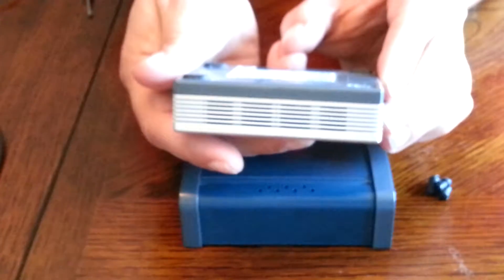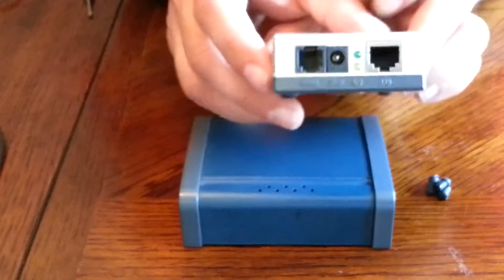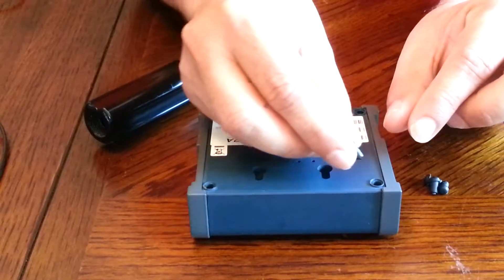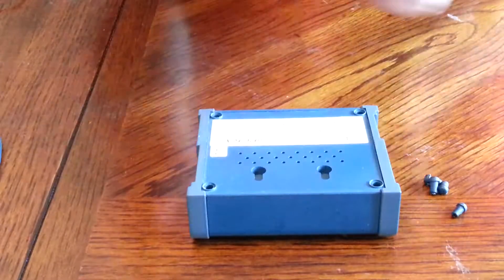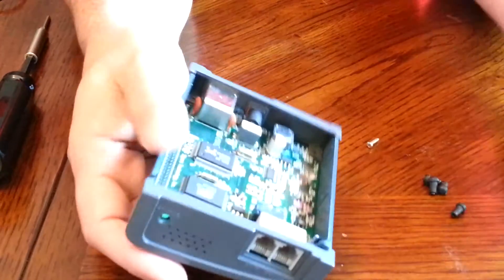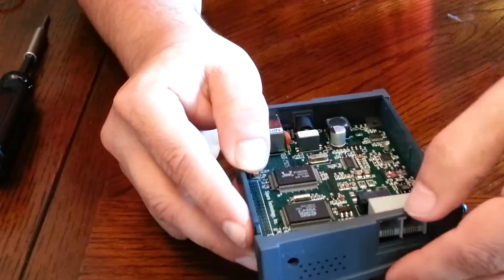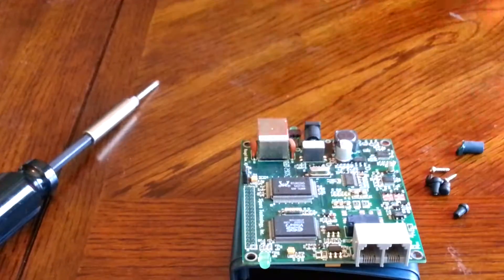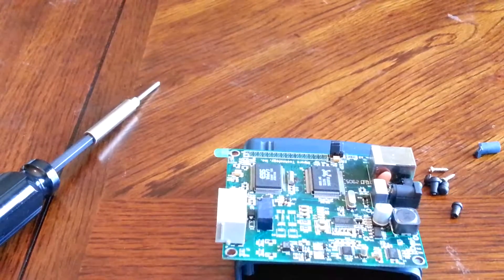Sipura 3000 VOIP ATA Teardown - Make sure to remove all screws!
One of the most popular voip ATA's to learn. 1 FXO, 1 FXS,  and 1 Ethernet port. Terrible echo on FXO but otherwise a solid ATA.